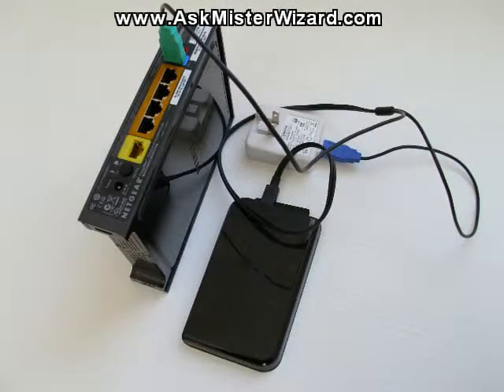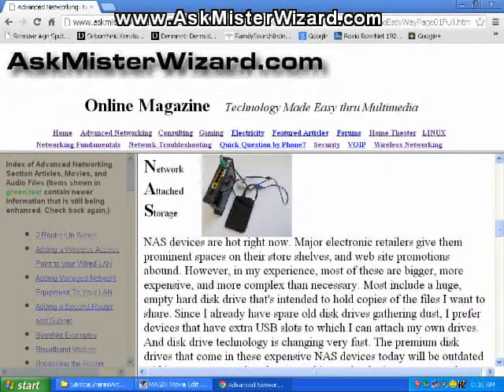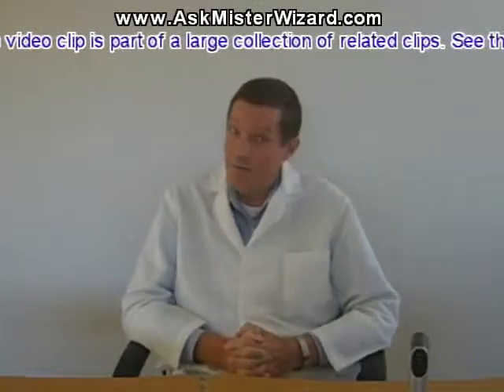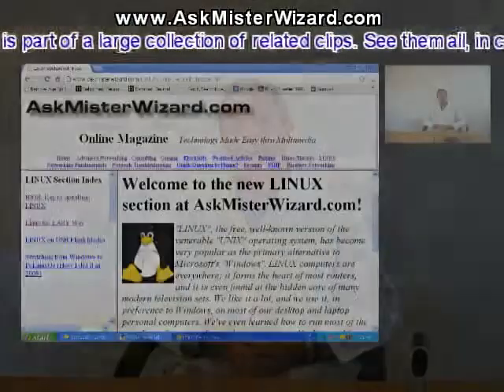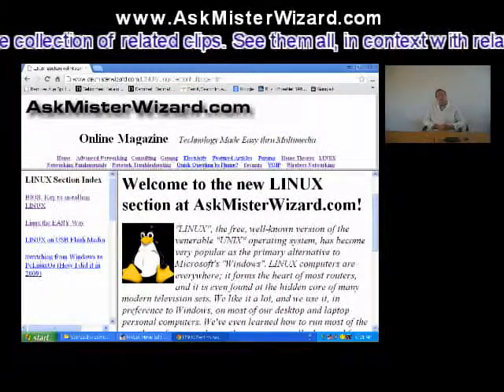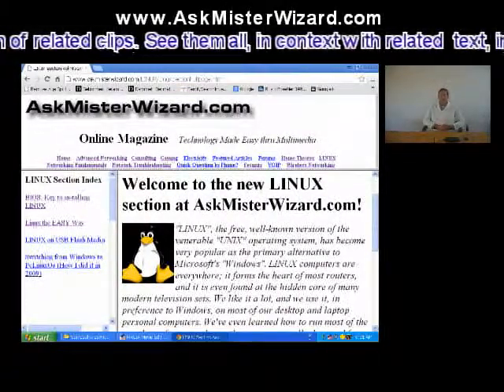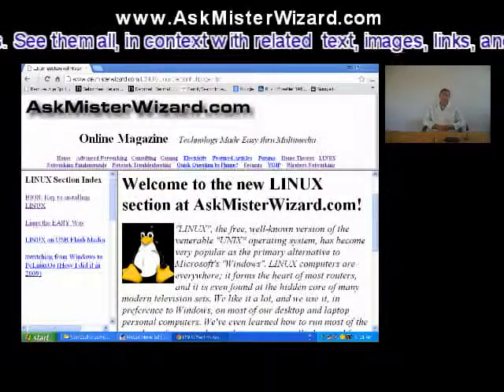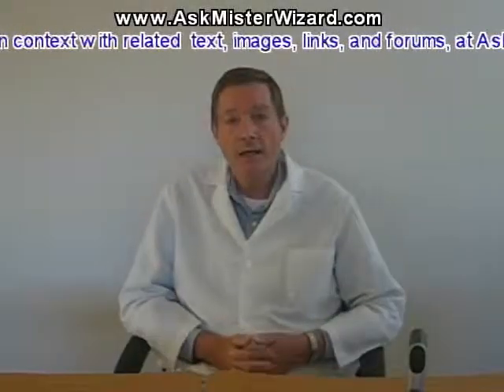Smb4KBasicsByAskMisterWizard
LINUX users can take advantage of the well-known smb4k application to access shared files residing on Windows and Windows-compatible computers that are connected on a Local Area Network (LAN). However, smb4k is tricky, and there are a lot of ways to get it wrong. Successful and convenient use of SMB4K demands specific syntax or precise browsing sequences. This video clip is one of several related, short clips that present a thorough tutorial to help beginners mount and access Windows "shares" from their LINUX desktops. Because there are so many clips in this series (and because they are quite short), it's important to see them all in the proper sequence, but this can be difficult to do directly from YouTube. To see them all in the most convenient way with related text and illustrations, click this link: